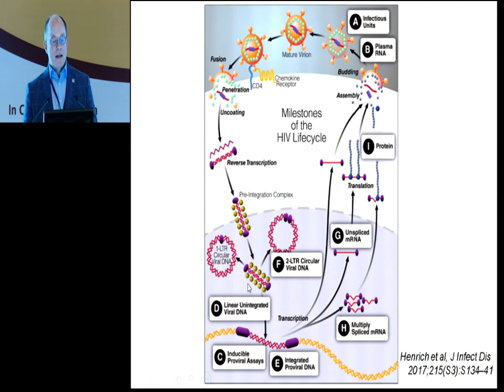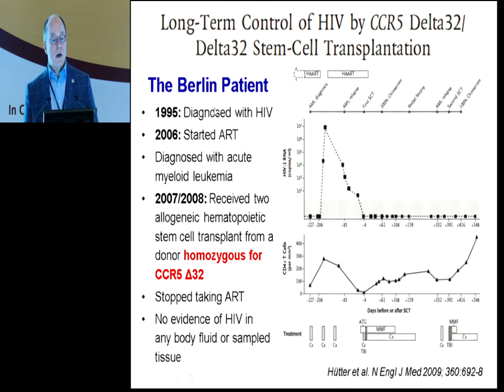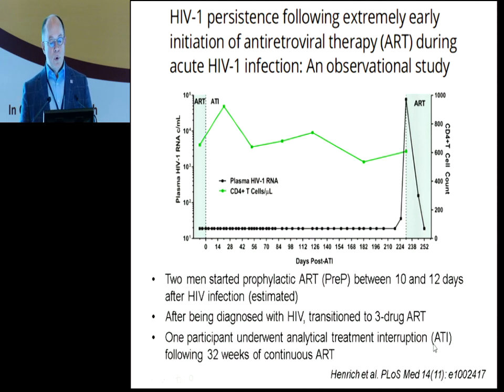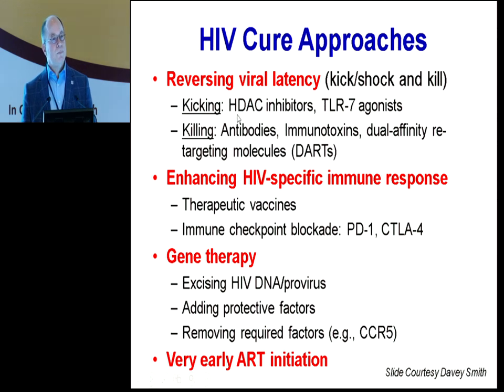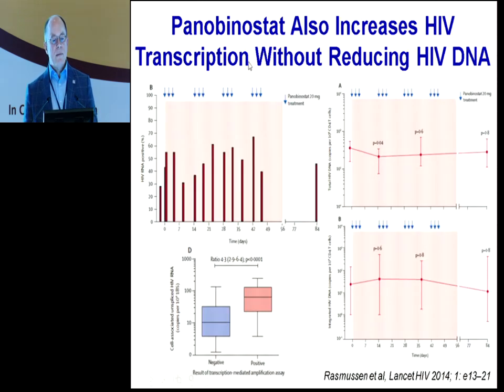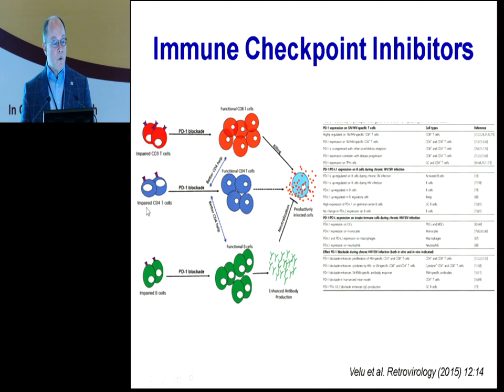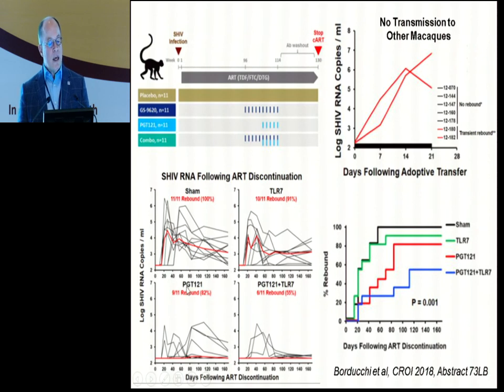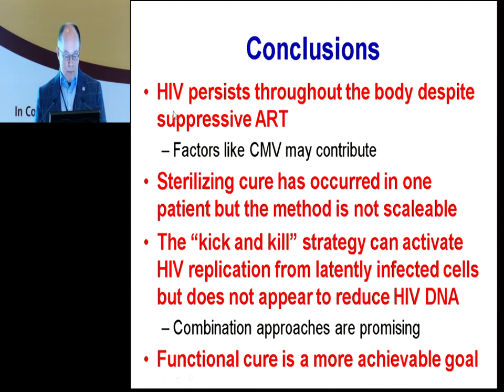Dr Letendre - HIV Cure strategies and obstacles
During this two-day meeting more than 250 professionals in the HIV response in India, including clinicians, researchers, policy makers and community representatives, gathered to discuss the latest science and question how that information impacts the epidemic in the region.

Key issues discussed included HIV prevention, testing and treatment advances, the future of the epidemic, HIV and co-morbidities, and HIV cure strategies. In addition, speakers and participants discussed the role of the communities in HIV care, prevention and human rights.